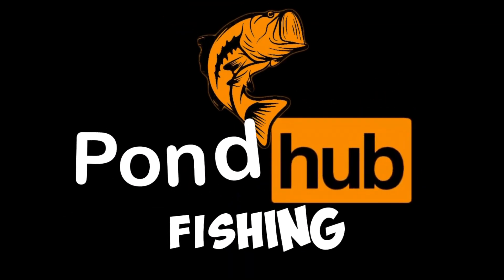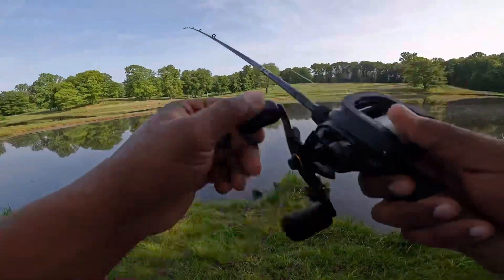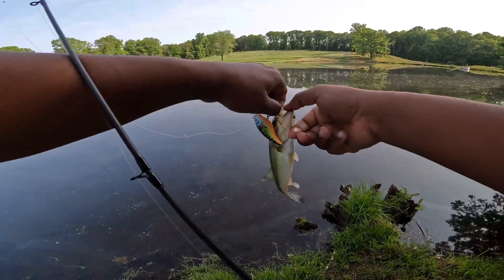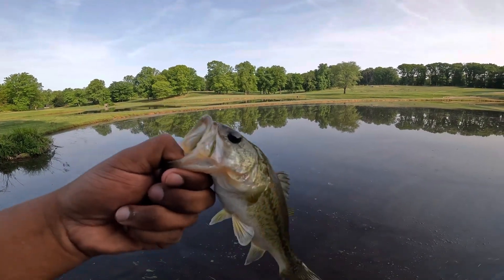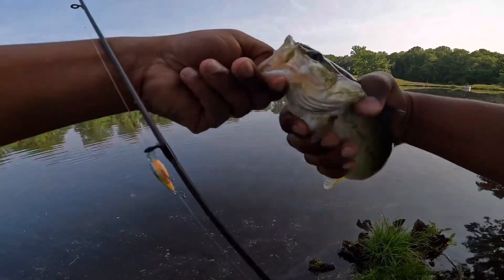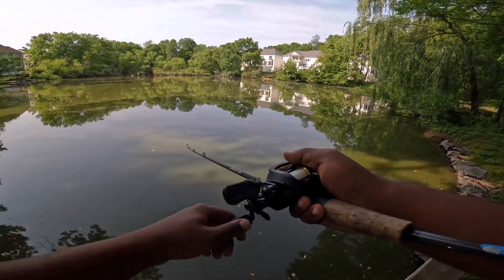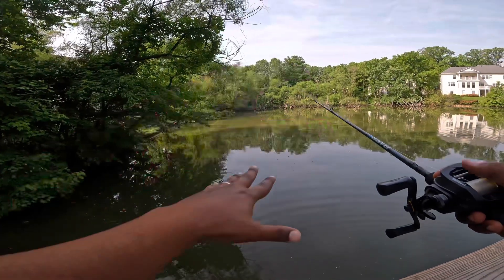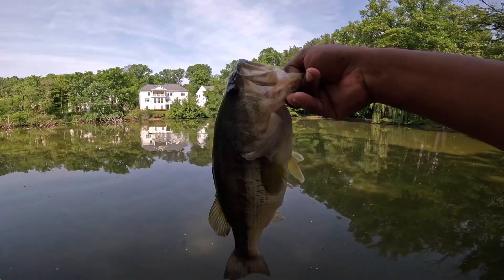The $2 Crankbait Lure | Can it Catch a BIG BASS?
Budget Fishing EPISODE 2! Today we’ll be testing out the Ozark Trail Crankbait from Walmart! We’ll be checking out the action of the lure, the hookup ratio and rate it based on it’s price! Come along!